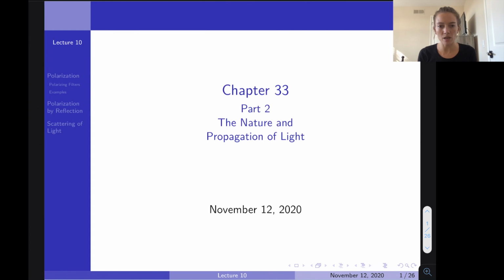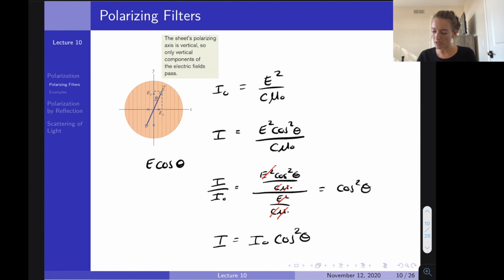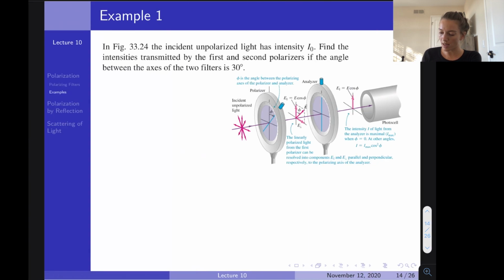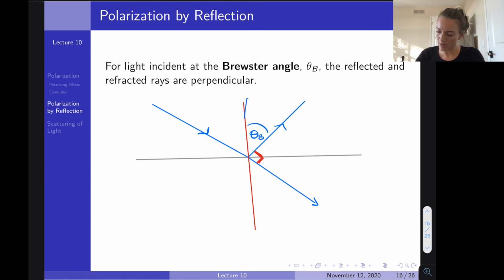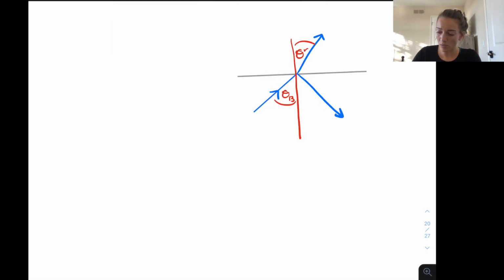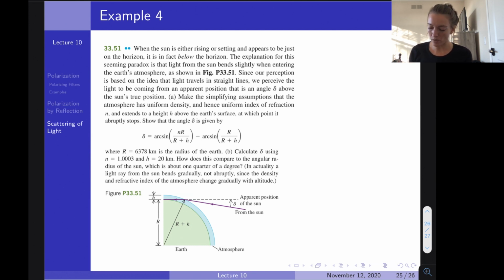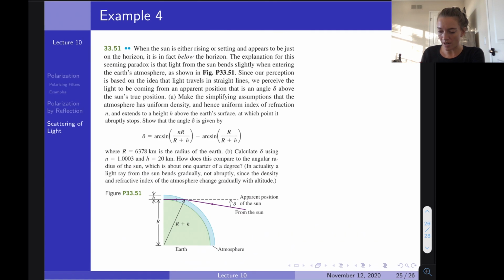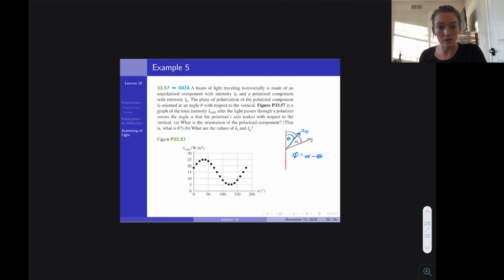Polarization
Lecture 10

0:00 Intro
0:13 What is Polarization?
3:14 Polarizing Filters
13:20 Question 1
18:34 Example 1
22:15 Example 2
26:16 Polarization by Reflection
32:48 Example 3
41:47 Why is the Sky Blue?
42:42 Huygen's Principle
44:42 Example 4
55:30 Example 5
1:04:37 cat time